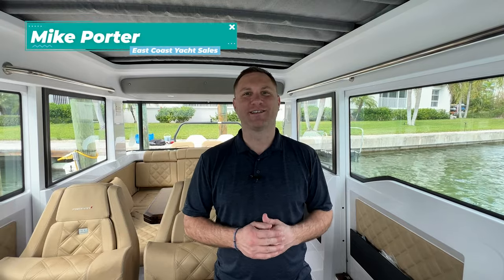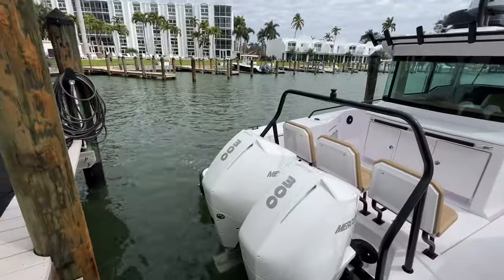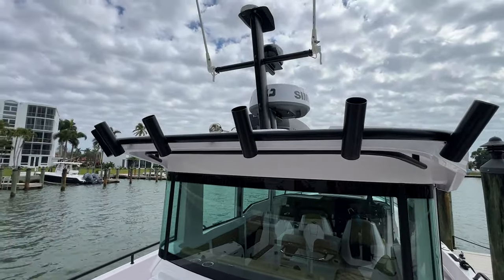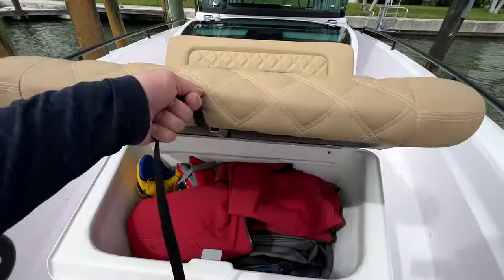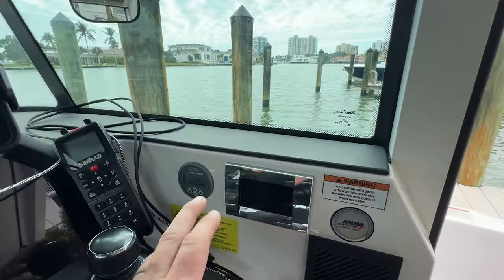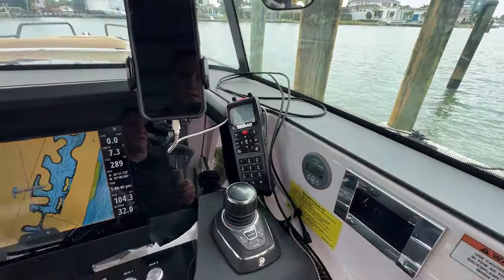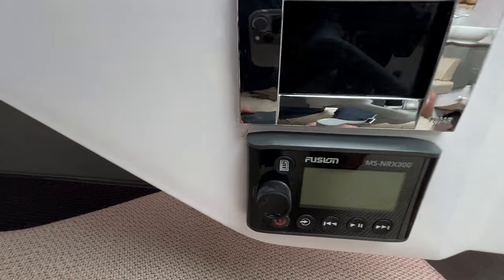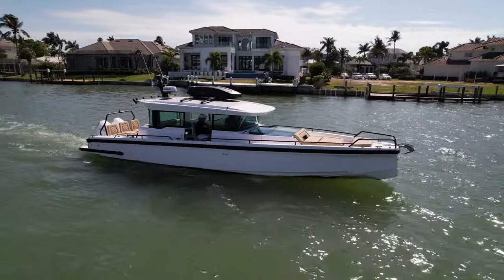2021 Axopar 37 XC (SOLD) Walkthrough Tour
The Axopar 37 XC is one of the most popular and versatile boats on the market, great for dayboating, entertaining, and couples overnight cruises. The boat is fast, efficient, seaworthy, safe and FUN! Open the sun-top and side doors for a center console experience and close everything up when the weather turns.

Lucinda is well-equipped with Mercury JPO Joystick, Mabru Lithium powered air conditioning, and Brabus Line Package.  Maybe more importantly, she has been kept in excellent condition by her experienced owners; always stored indoors in a dry stack when not in use until this season with constant professional care from a local yacht manager.  300 hour engine serviced being completed in the next few weeks.

Lucinda Highlights:

- Twin Mercury Verado V8 300s with only 240 hours
- Mercury JPO Joystick with Skyhook and Autopilot
- Mabru Lithium Powered Air Conditioning! (2 zones)
- Wet bar package with 3 x folding seats
- Brabus line trim package with white hull
- Simrad electronics suite including 2 screens and radar
- Underwater lights
- Always under professional care with weekly washdowns and check ups
Lucinda is in the water on a private dock in Naples, FL and can be seen by advance appointment. Don't miss out on this great value!